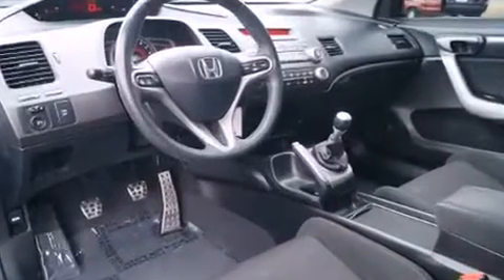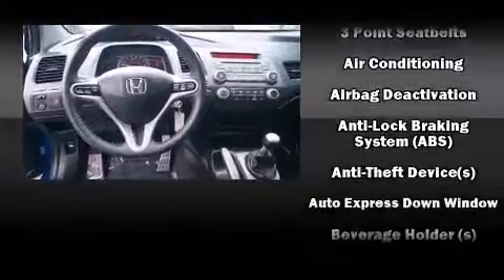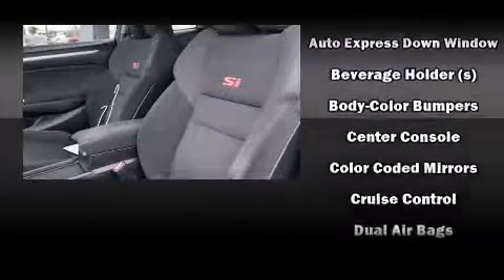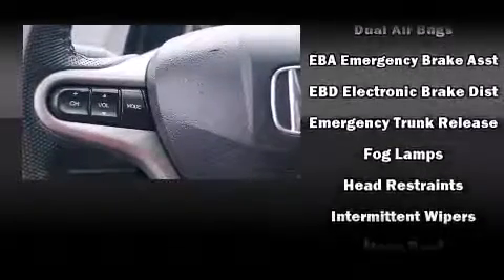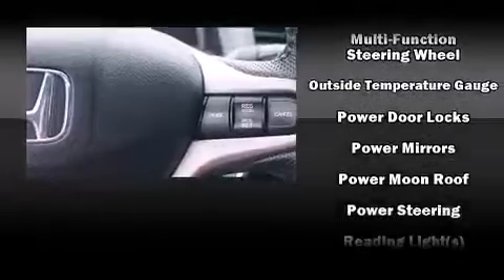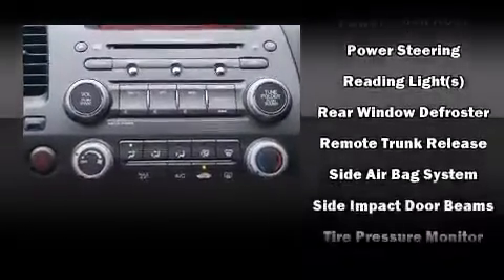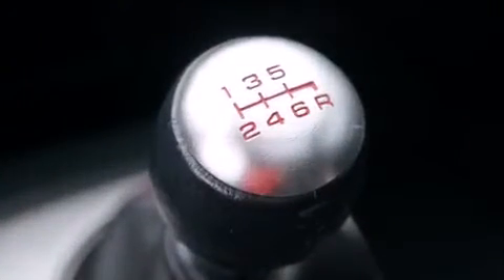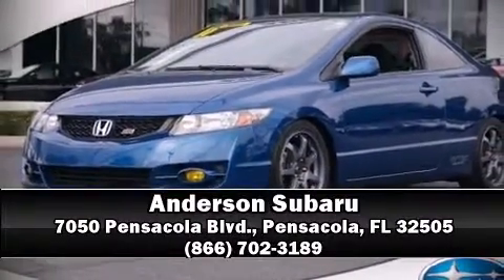2011 Honda Civic Si in Pensacola, FL 32505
Anderson Subaru
7050 Pensacola Blvd.

Get excited about the 2011 Honda Civic With fewer than 50,000 miles on the odometer, this car is a truly winning combination, a quick and nimble vehicle emphasizing safety, style and fun! Honda made sure to keep road-handling and sportiness at the top of it's priority list. Smooth gearshifts are achieved thanks to the efficient 4 cylinder engine, providing a spirited, yet composed ride and drive. Honda prioritized practicality, efficiency, and style by including: a tachometer, an outside temperature display, front bucket seats, front fog lights, power moon roof, power door mirrors, and power windows. Premium sound drives 7 speakers, providing you and your passengers a sensational audio experience. Honda ensures the safety and security of its passengers with equipment such as: head curtain airbags, front SIDE impact airbags, traction control, brake assist, anti-whiplash front head restraints, a security system, and 4 wheel disc brakes with ABS. For added security, dynamic Stability Control supplements the drivetrain. Our sales reps are extremely helpful & knowledgeable. We'd be happy to answer any questions that you may have. Please don't hesitate to give us a call.